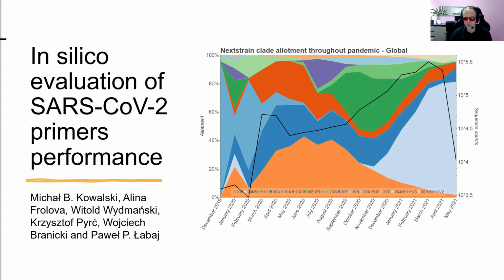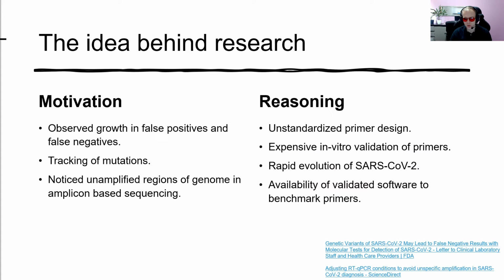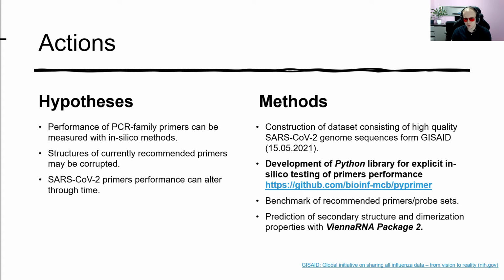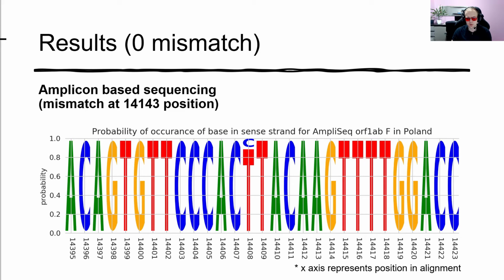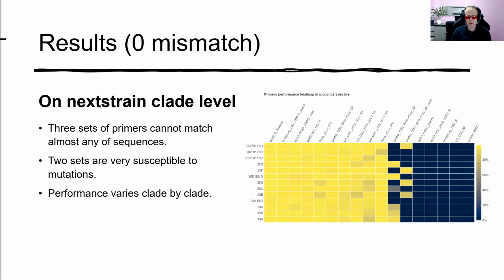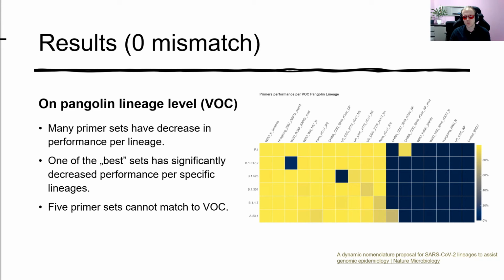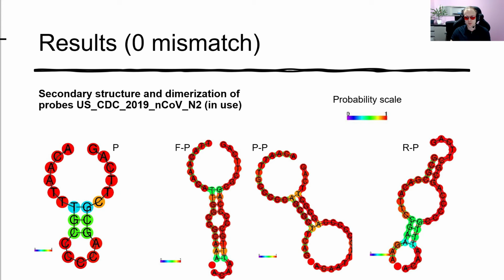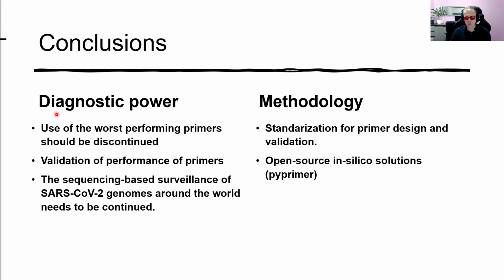In silico evaluation of SARS-CoV-2 primers... - Michał Kowalski - CAMDA - Talk - ISMB/ECCB 2021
In silico evaluation of SARS-CoV-2 primers performance - Michał Kowalski - CAMDA - Talk - ISMB/ECCB 2021